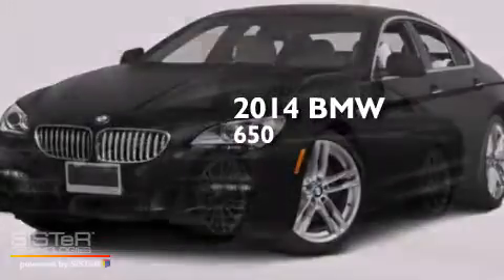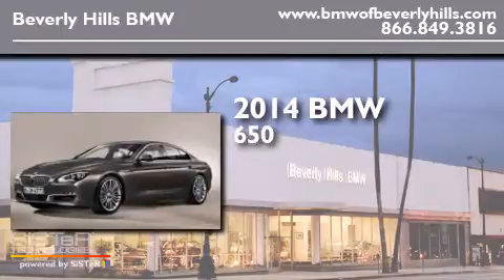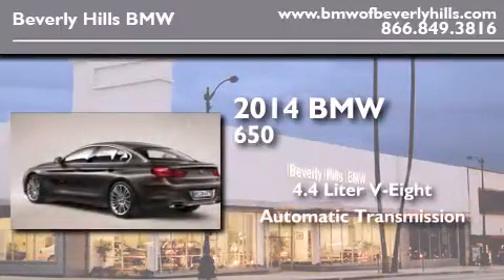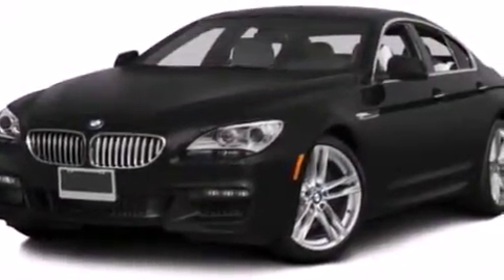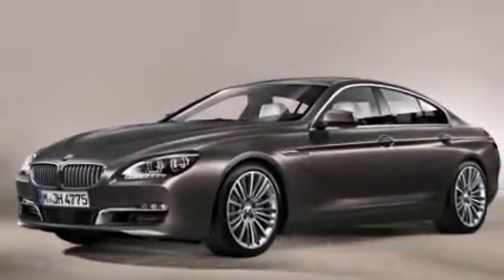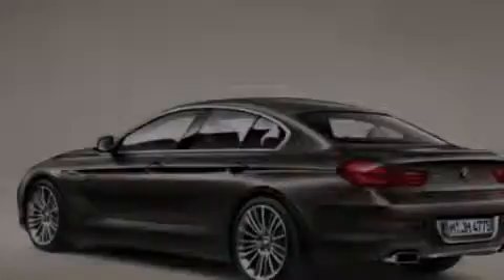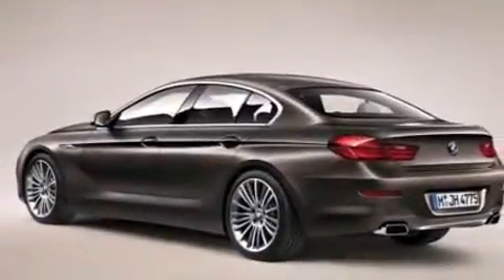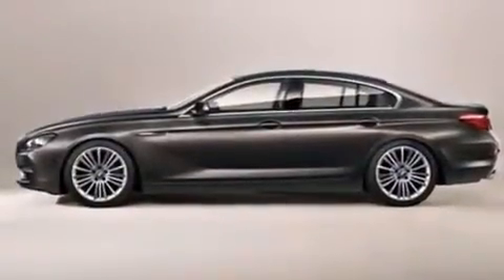2014 BMW 650I Beverly Hills CA 90036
Year : 2014
 Make : BMW
 Model : 650I
 Engine : 4.4L V-8 cyl
 Trans . : Automatic
 Exterior : Black Sapphire Metallic
 Miles : 3
 Interior : Black

 2014 BMW 650I Beverly Hills CA